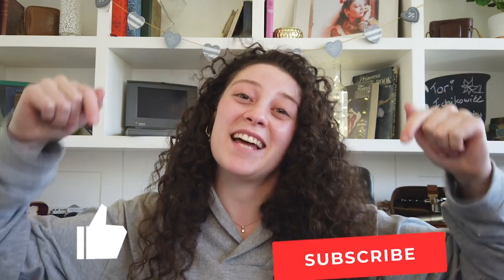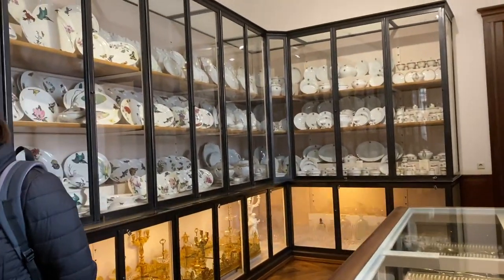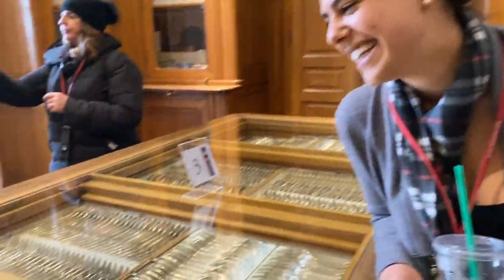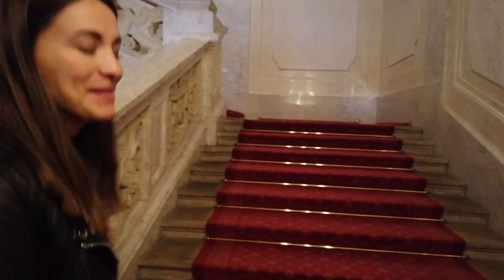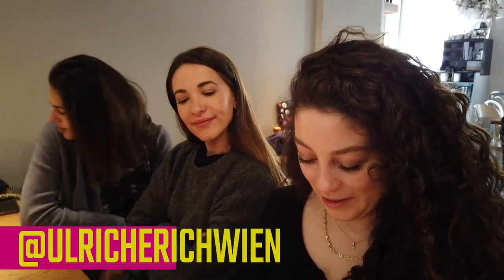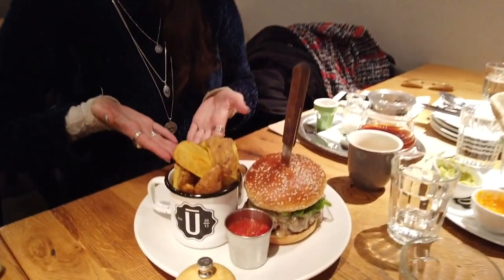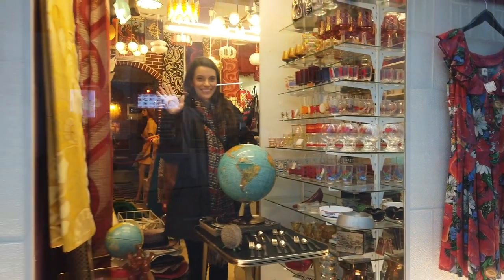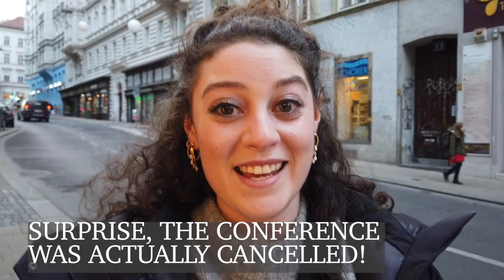What to do in Vienna Vlog: Day 3!!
What to do in Vienna Day 3! Our last day in Vienna was the day corona started to impact our trip! Travel restrictions started appearing around the world. So now the drama starts to unfold!

Hope you enjoyed my What to do in Vienna vlog!

Me: @toriichikowitz.photography and @Kotori.artist
Tali: @talsdesigns
Aliya: @aliyaanicole
Jen: @jenngellman
Danielle: @Dressed.by.Danielle
Idan: @idxn
Schiff: @shotbyschiff